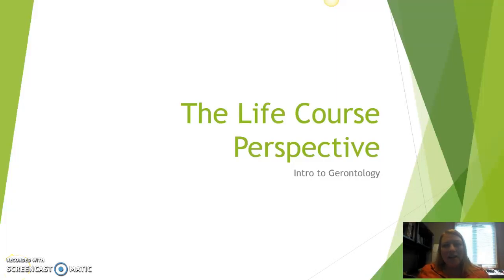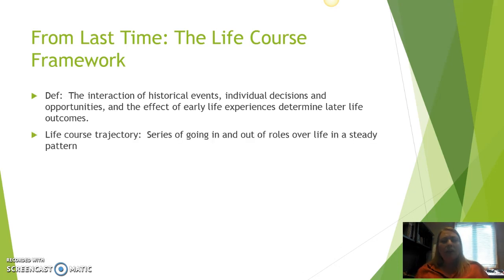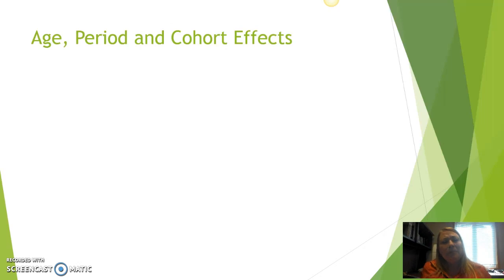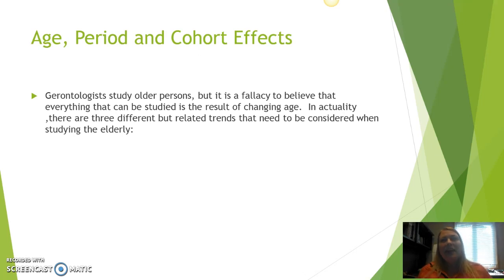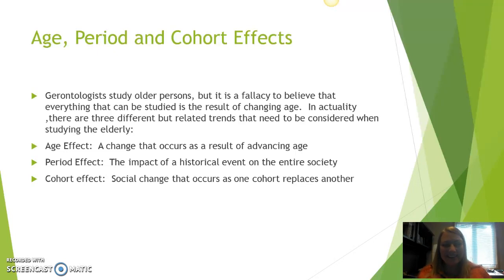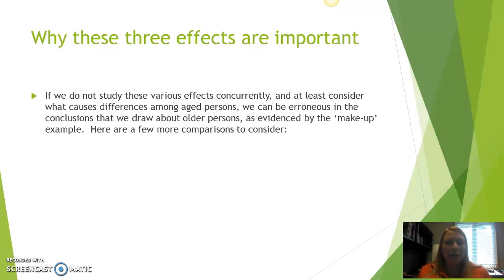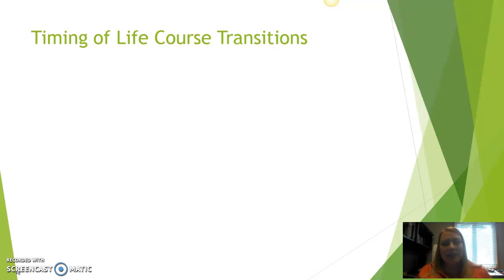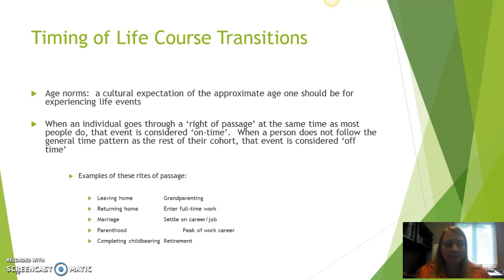the life course perspective I